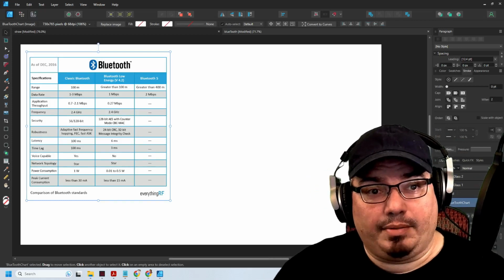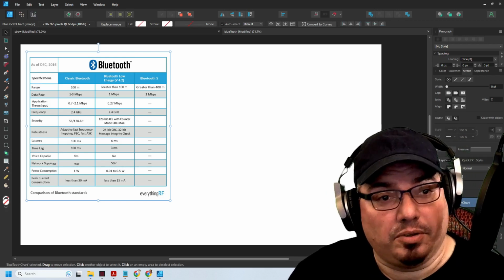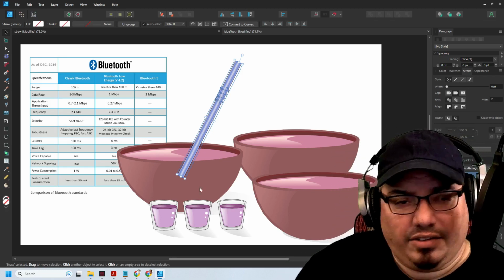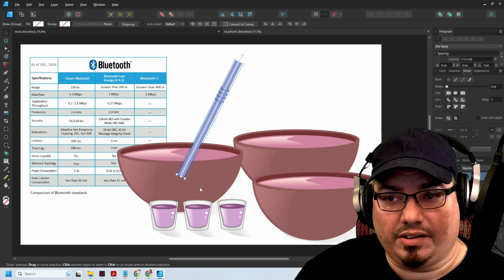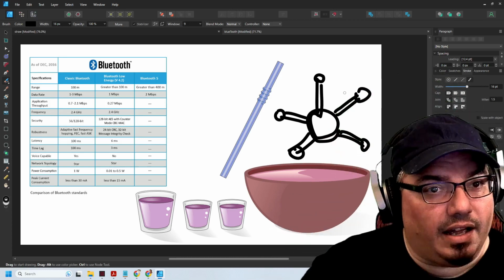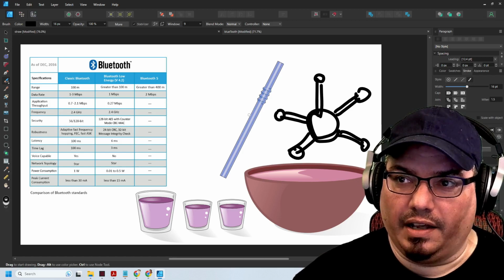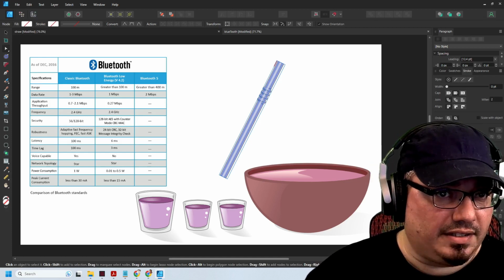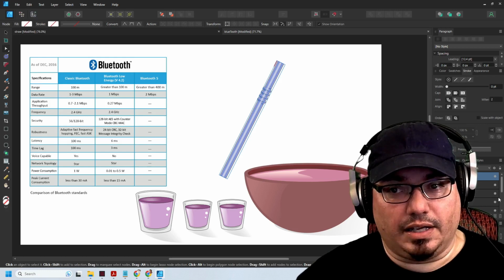Should we use wireless MIDI and Audio in Music Production?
Recently I have been seeing a lot of conversation about using Bluetooth MIDI, Bluetooth Headphones, and even Microphones for recording in a recording studio, so as a developer and technologist I wanted to shed some light on the subject.